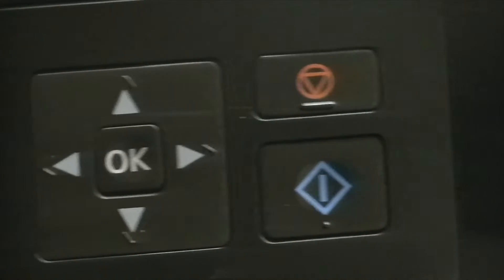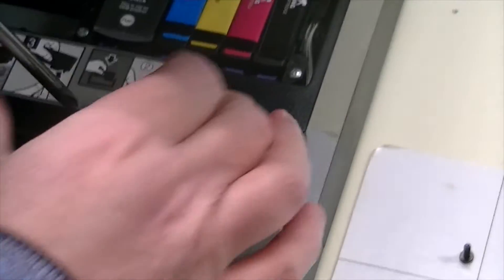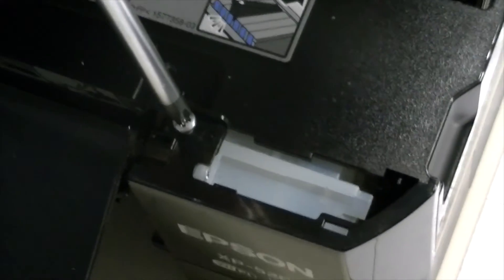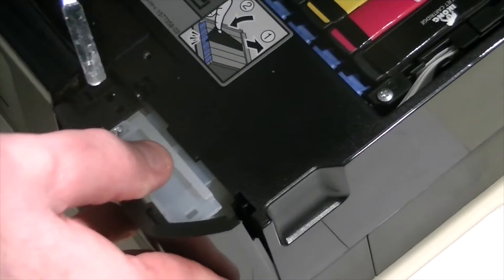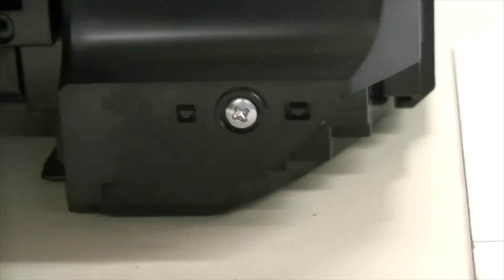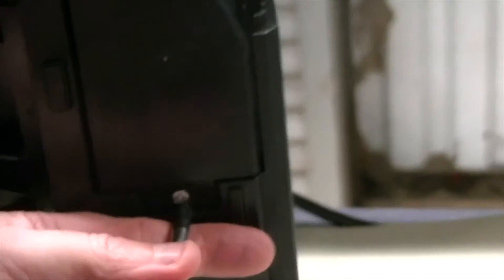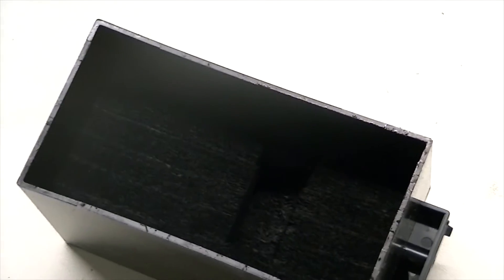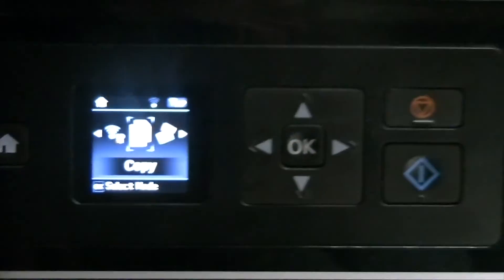Unbelievable Trick For Changing Ink On Your Epson XP 520